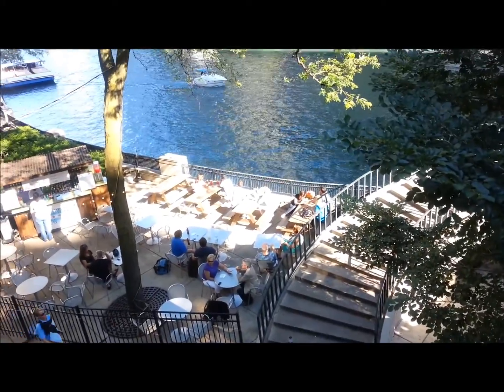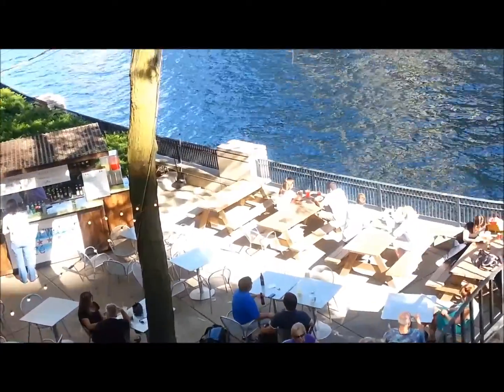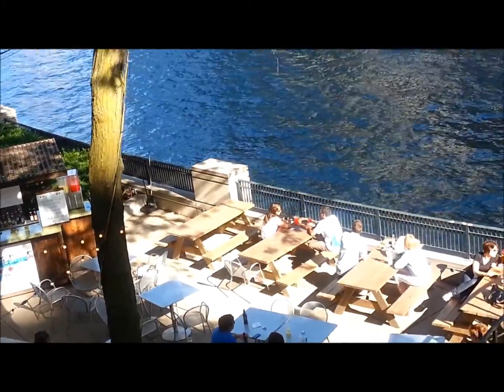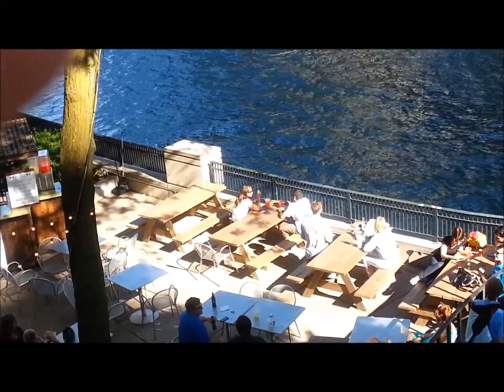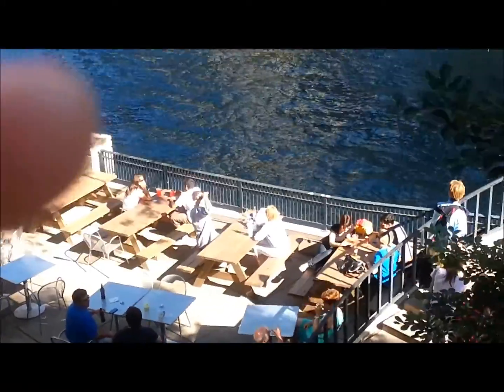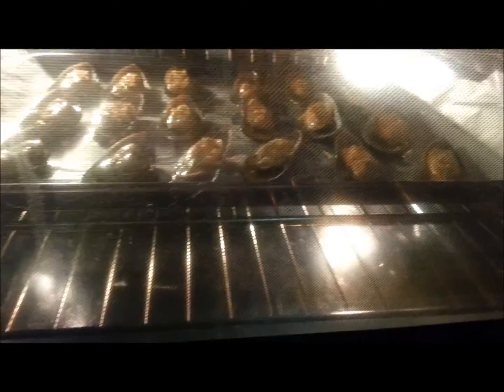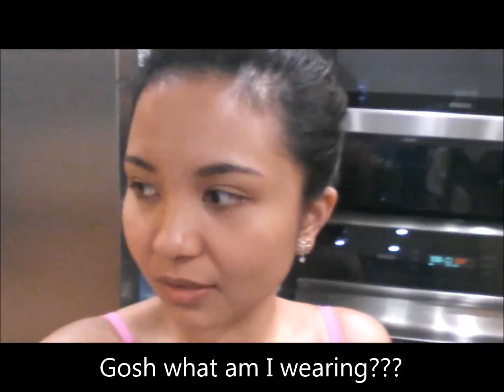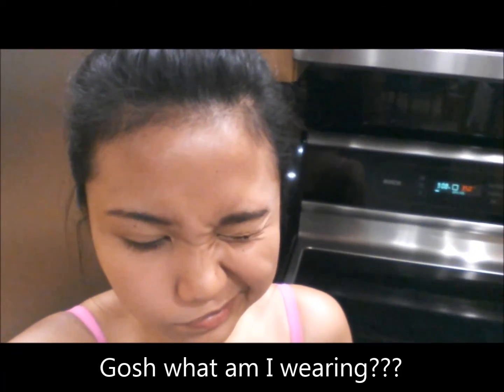Chicago downtown with cousin plus baked mussels